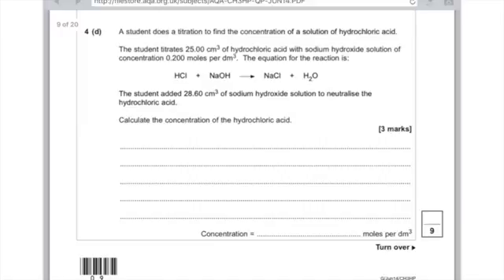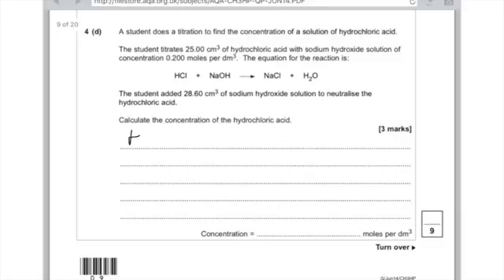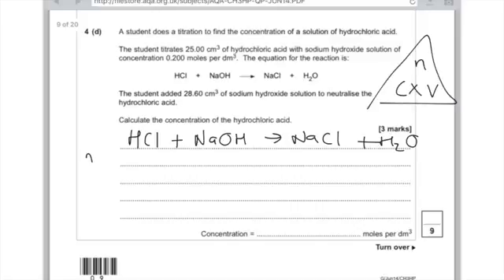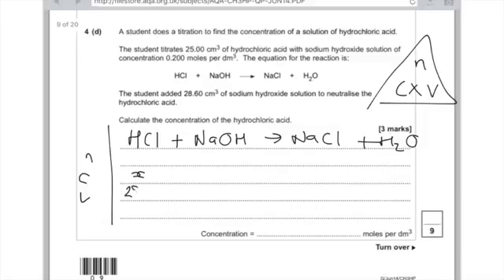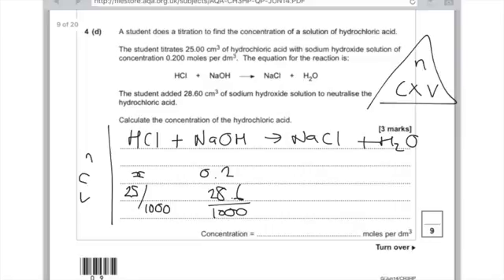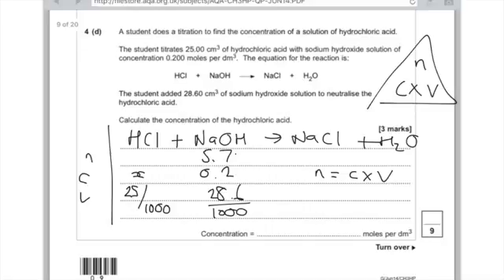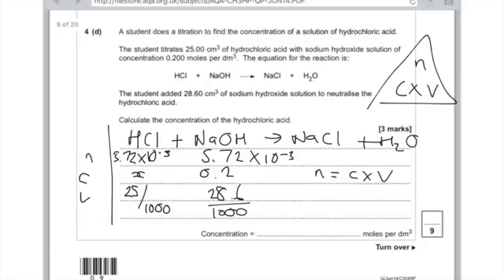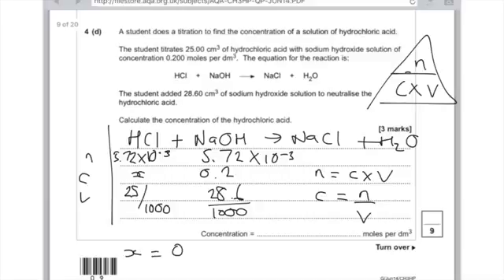Titration Questions - GCSE Chemistry Questions - SCIENCE WITH HAZEL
In this GCSE Chemistry revision video Hazel answers an example titration past paper question.